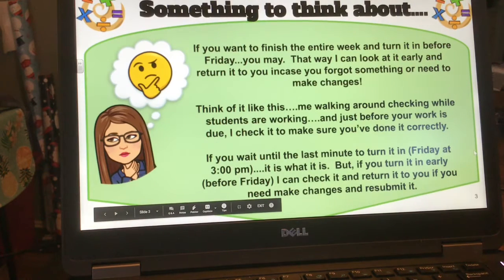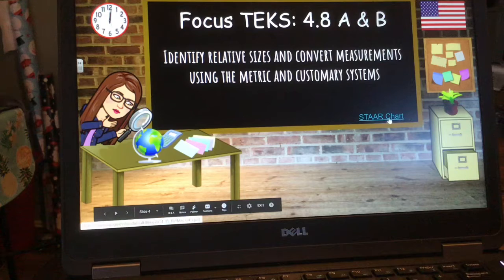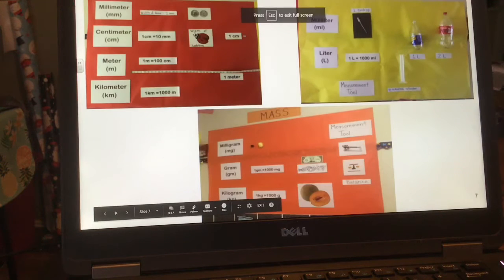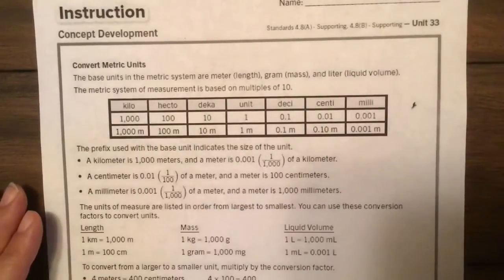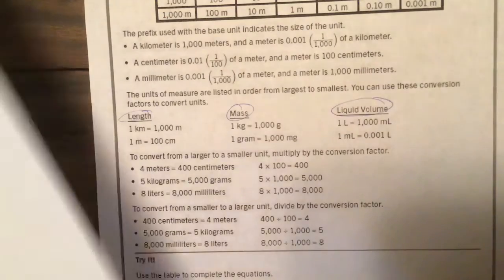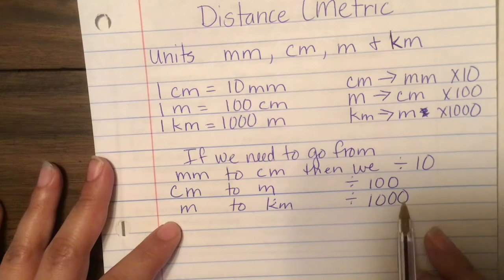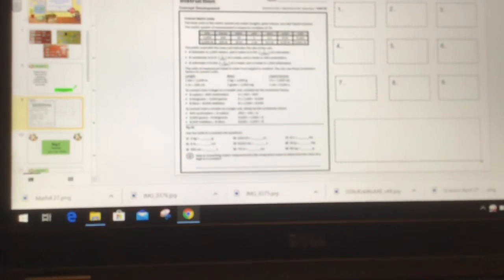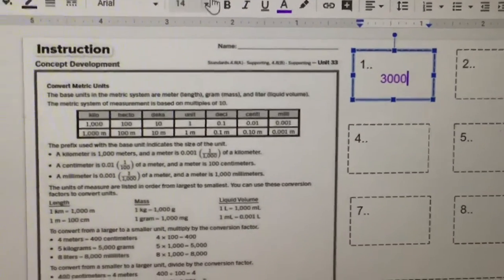April 23, 2020